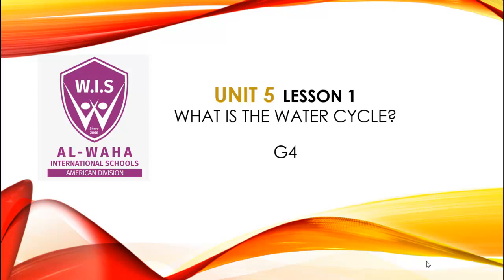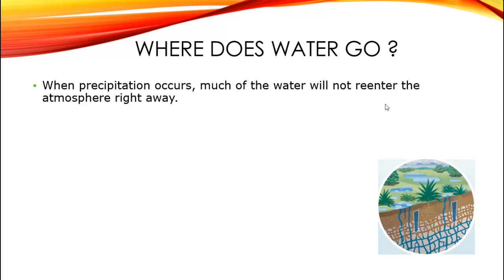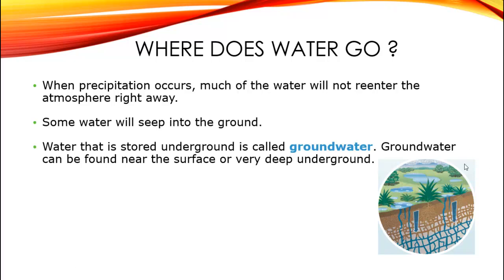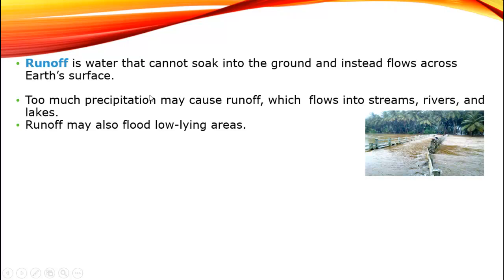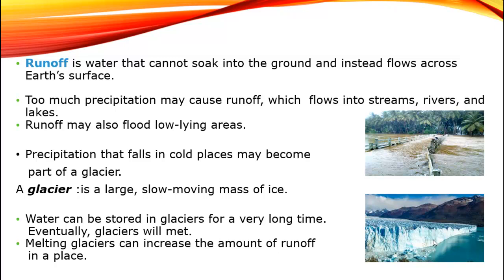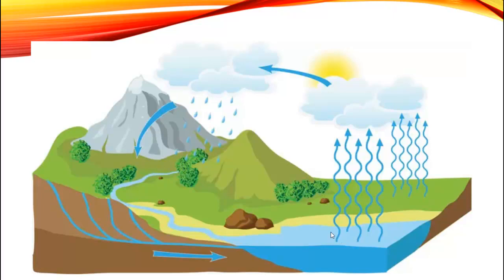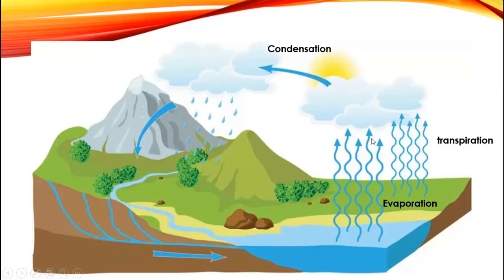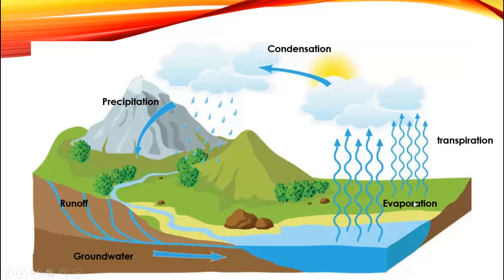science G4 Q4 L1 P2